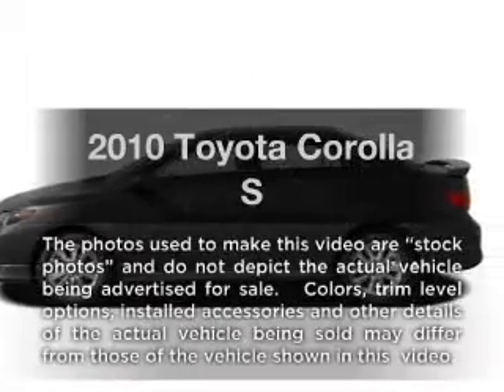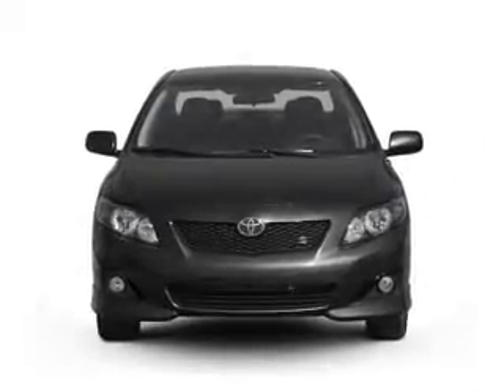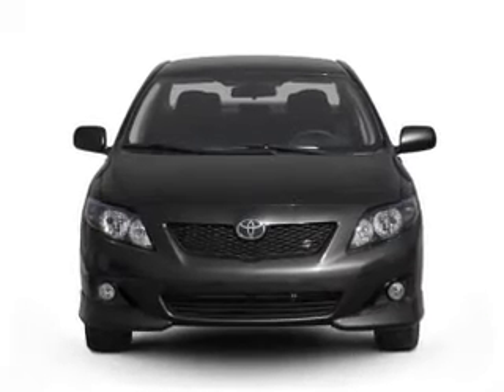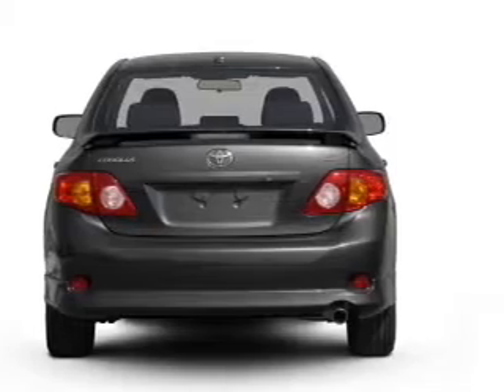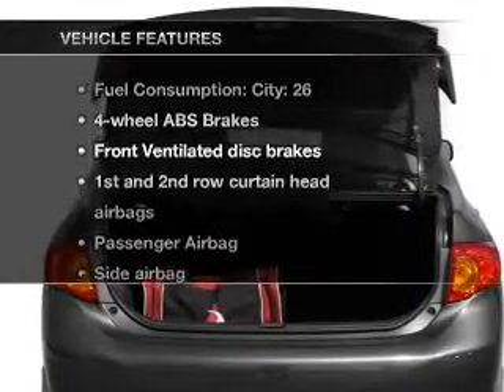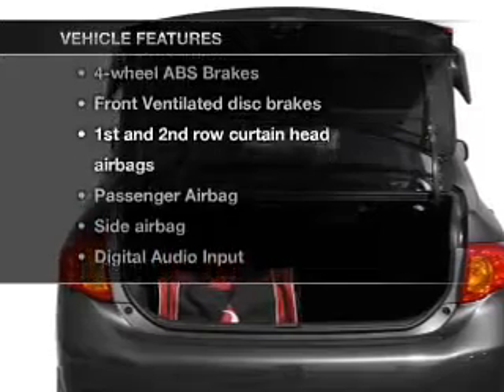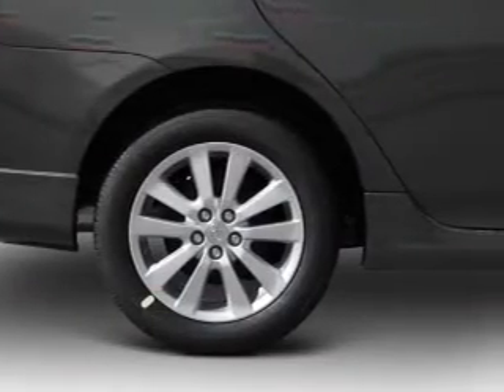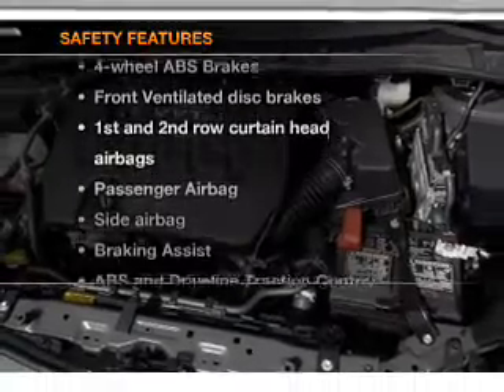2010 Toyota Corolla - Cincinnati OH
Year: 2010
Make: Toyota
Model: Corolla
Trim: S
Engine: 1.8 liter inline 4 cylinder 16 valve
Transmission: 4-Speed Automatic
Color: Silver
Mileage: 21903
Address:
9673 Kings Automall Rd